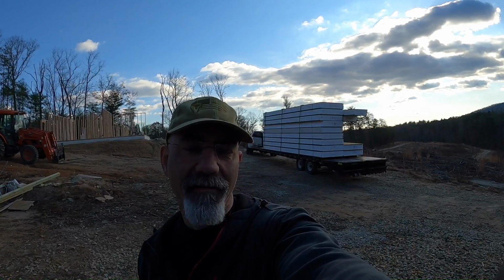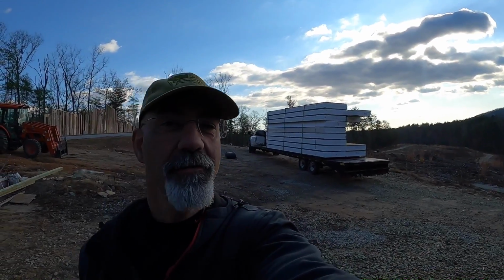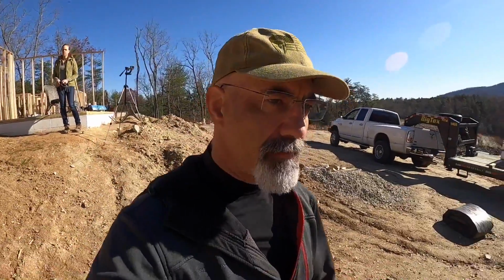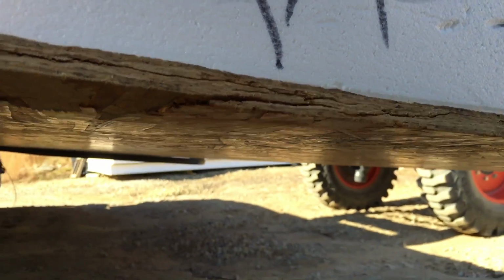#16. Final shipment of SIPs panels. One of my roof panels is damaged. DIY SIPs home build #16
We received our fourth and final shipment of structurally insulated panels. Thankfully, Jefanna was there to help out. But it looks like the load shifted  and the panels came off the stickers. One of the longer roof panels was damaged with a break in the OSB skin. I emailed the manufacturer and sent pictures so we can figure out our next move.

This is video #16 of our DIY home build